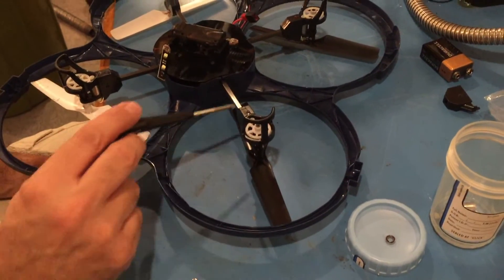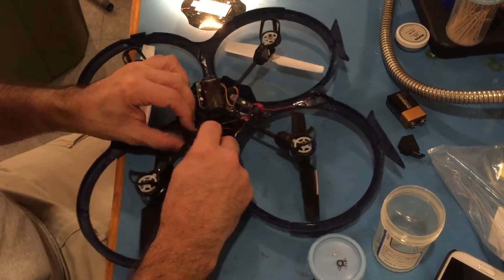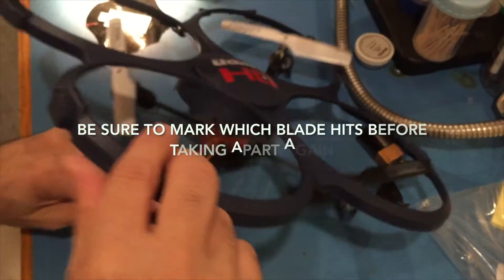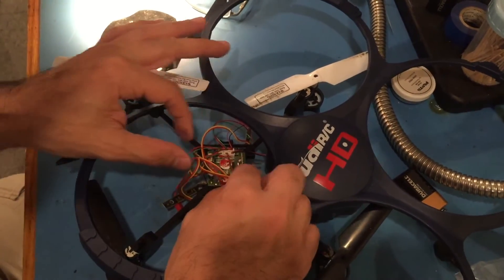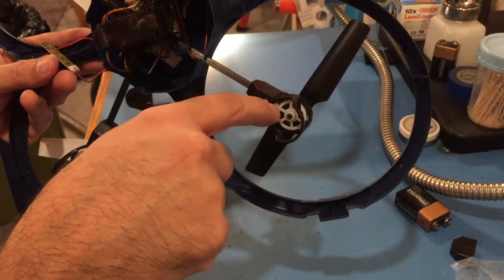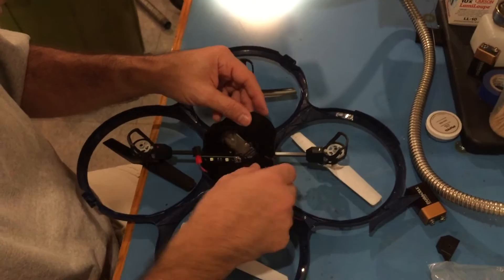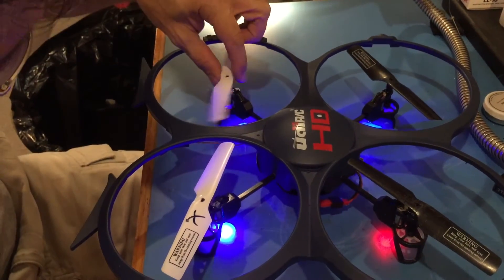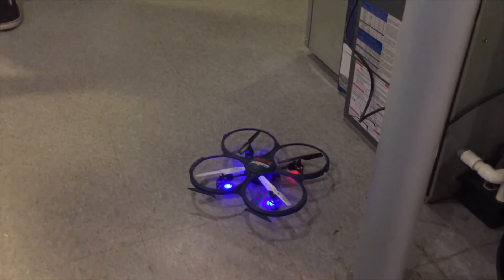DRONE Repair DISCOVERY U818A 1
Drone Repair-Replacement of the Motor and Propeller Blade for the
DISCOVERY U818A-1. Some hints on avoiding issues when taking apart then re-assembling. Nice close-up photos with excellent Electronics Tech. May be helpful with other Drone Models.